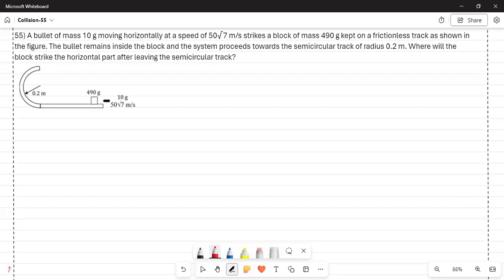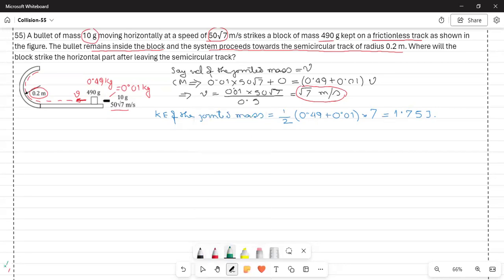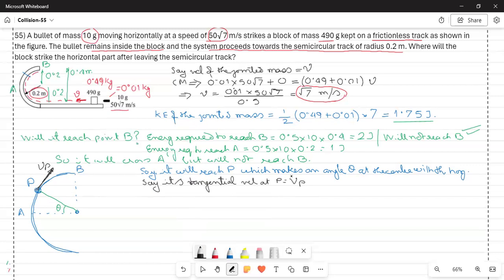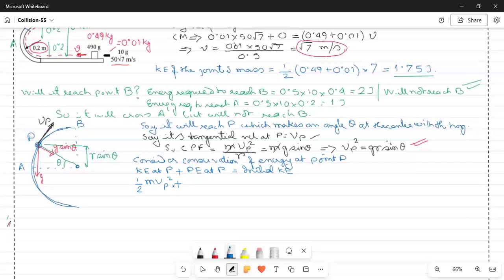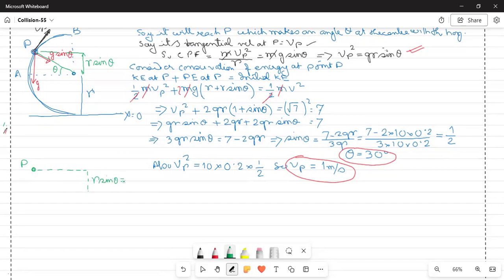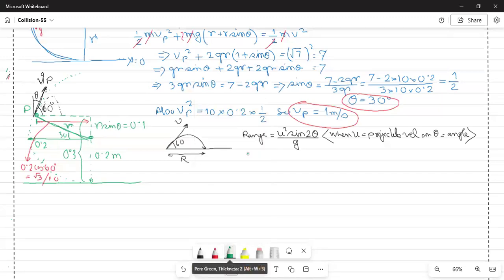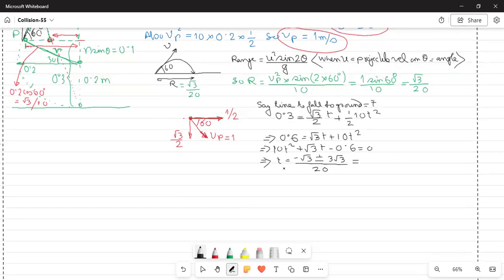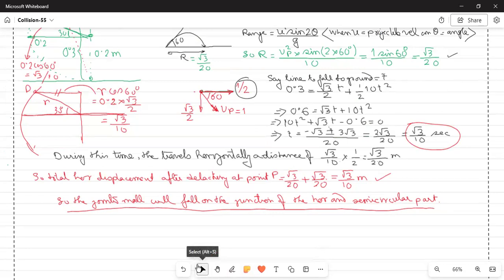H C Verma Collision Prob-55: A bullet of mass 10 g moving horizontally at a speed of 50√7 m/s strik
A bullet of mass 10 g moving horizontally at a speed of 50√7 m/s strikes a block of mass 490 g kept on a frictionless track as shown in the figure 9-E17. The bullet remains inside the block and the system proceeds towards the semicircular track of radius 0.2 m. Where will the block strike the horizontal part after leaving the semicircular track?